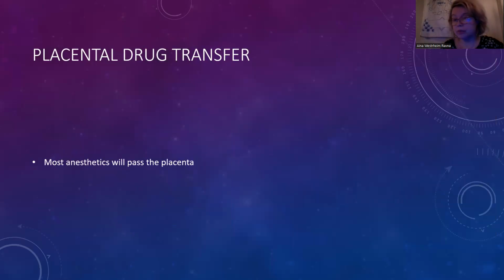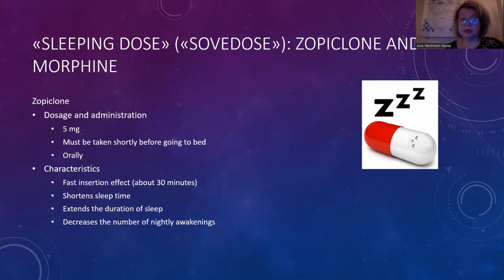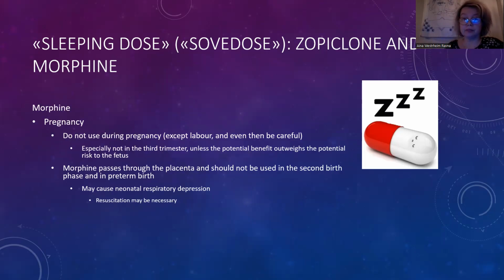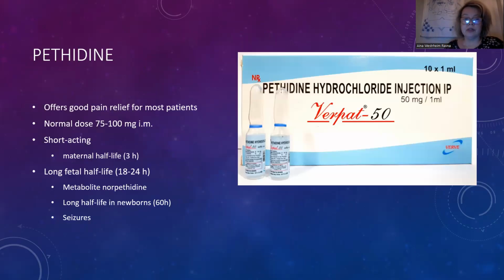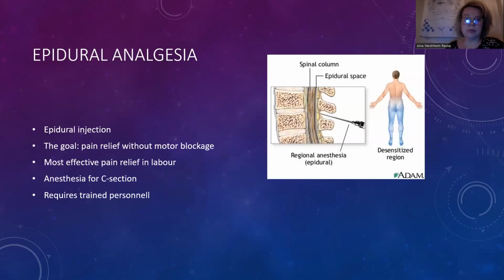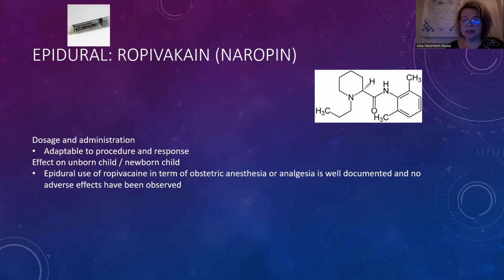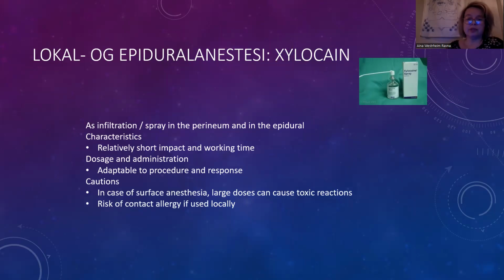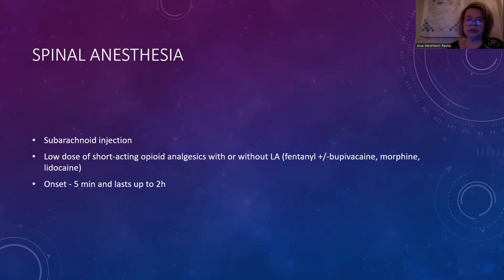Labor analgesia pharmacology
This video is a lecture for 4th year medical students. It covers drugs such as morphine, zopiclone, pethidine, nitrous oxide, epidural analgesia, fentanyl and xylocaine